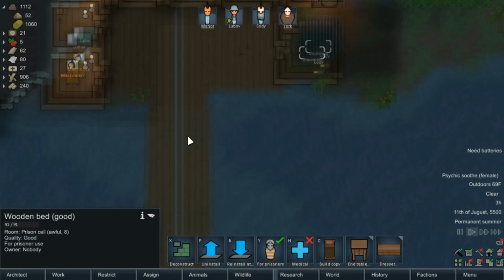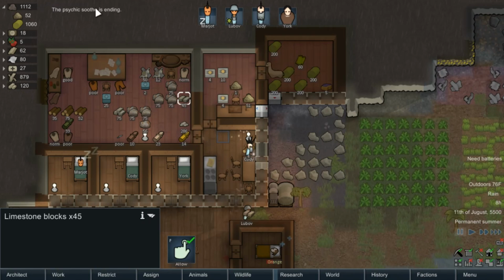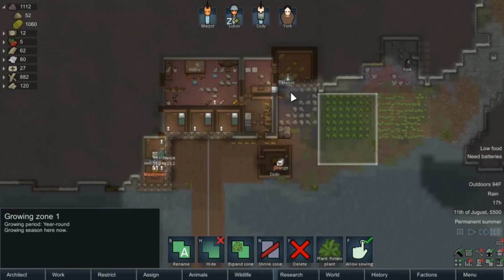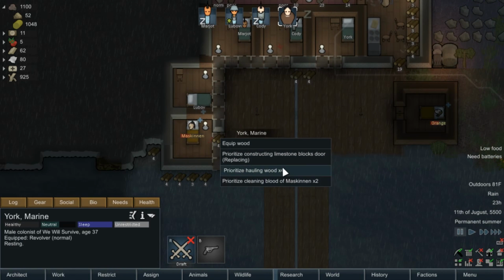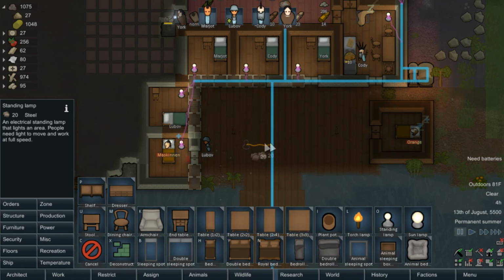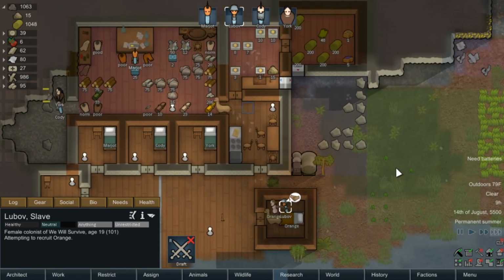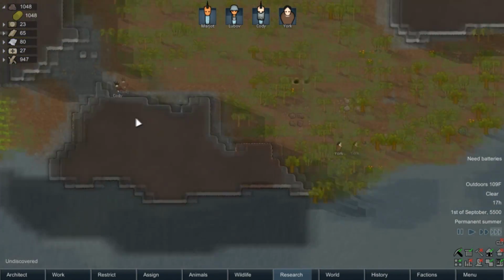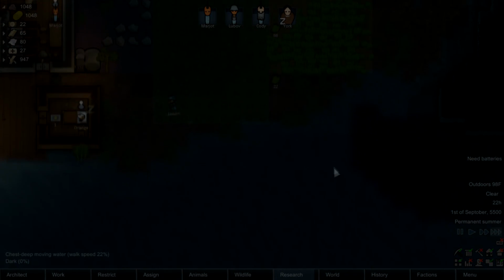RimWorld Ep 6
I love this game. So much can happen in a moment.